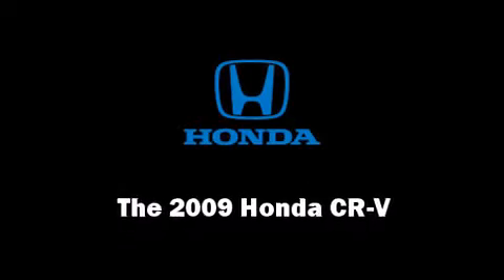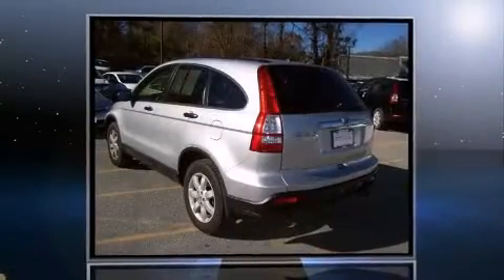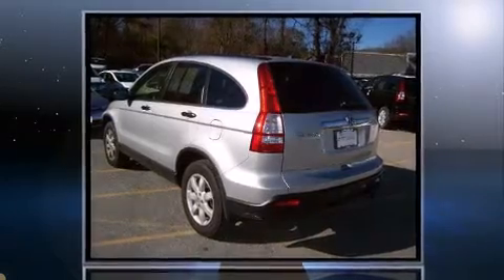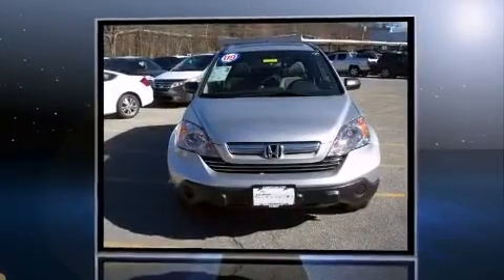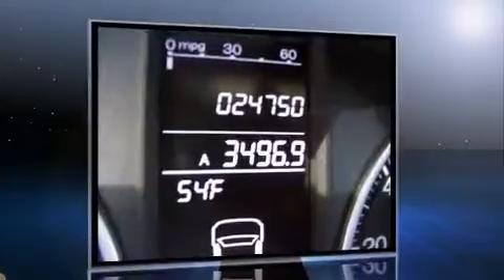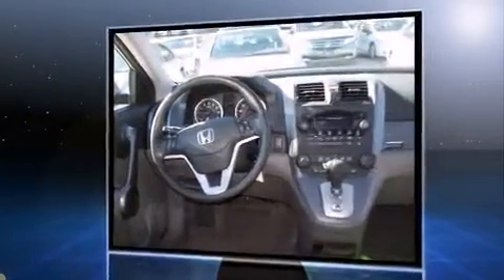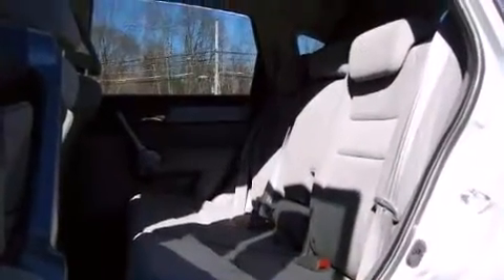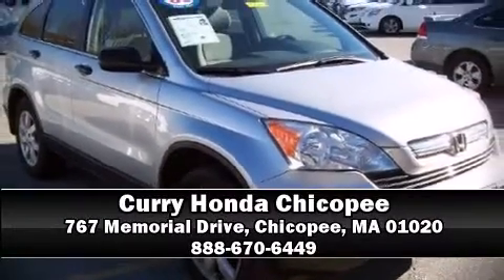2009 Honda CR-V EX 4WD in Chicopee, MA 01020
Here's a great deal on a 2009 Honda CR-V. With fewer than 25,000 miles on the odometer, this 4 door sport utility vehicle prioritizes comfort, safety and convenience. Under the hood you'll find a 4 cylinder engine with more than 150 horsepower, providing a smooth and predictable driving experience. Four wheel drive allows you to go places you've only imagined. All of the premium features expected of a Honda are offered, including: 1-touch window functionality, a trip computer, an outside temperature display, front bucket seats, power door mirrors, rear wipers, and remote keyless entry. For drivers who enjoy the natural environment, a power moonroof allows an infusion of fresh air. With side curtain airbags supplementing the rest of the safety network, you can be assured that you and your passengers will experience top-tier protection. We have the vehicle you've been searching for at a price you can afford. Please don't hesitate to give us a call.